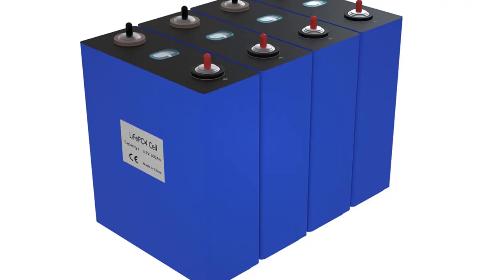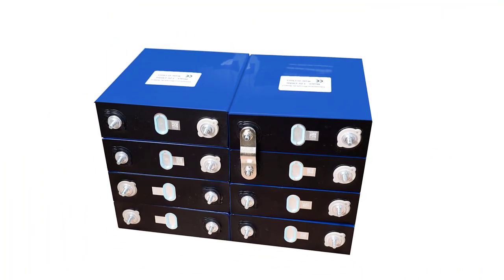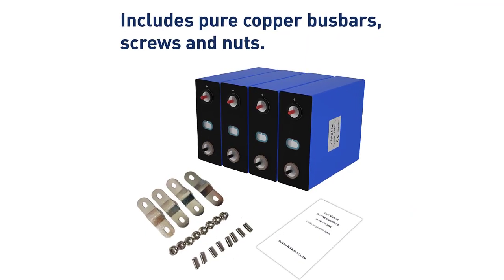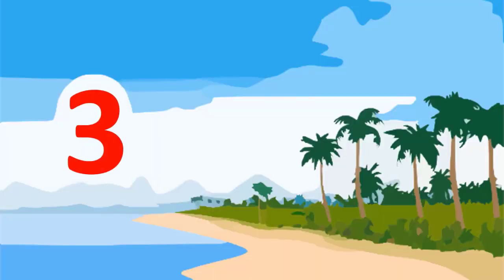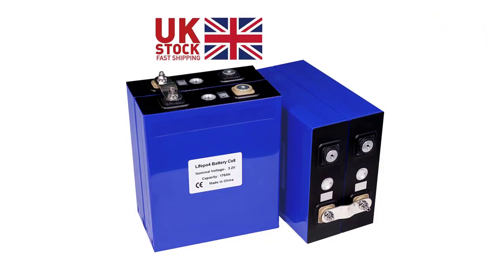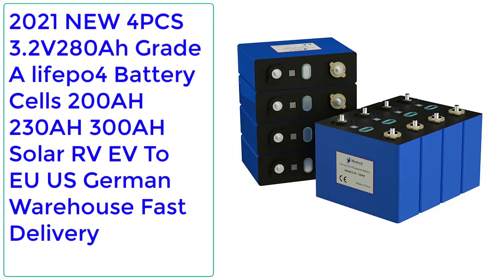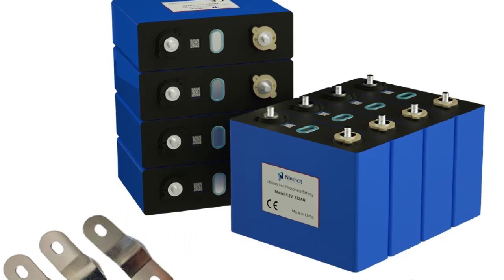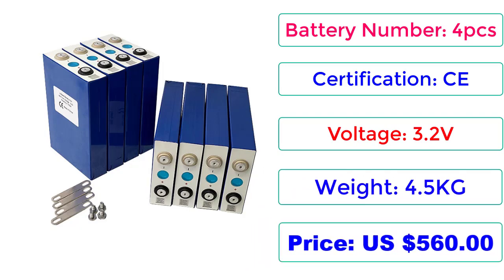New Best lifepo4 batteries | Top 5 Best Lifepo4 Battery 2023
5. Grade A lifepo4 Battery 4PCS 3.2V280Ah 300AH Lithium Iron Phosphate Cell solar12V 24V 48V Not 200Ah

4. Battery Queen LiFePO4 280AH EVE 3.2V Prismatic Rechargeable batteries For Solar Energy Storage 12V 24V 48V Pack

3. UK EU Canada USA Stock Grade A 4PCS 3.2V 280Ah 176Ah Lifepo4 Battery Lithium Iron Phosphate Cell 180AH Solar

2. 2021 NEW 4PCS 3.2V280Ah Grade A lifepo4 Battery Cells 200AH 230AH 300AH Solar RV EV To EU US German Warehouse

1. UK EU Canada USA Stock 3.2V Lifepo4 Battery 100AH 200AH 230AH 280AH 304 310AH 320AH Cell Grade A Solar Lithium